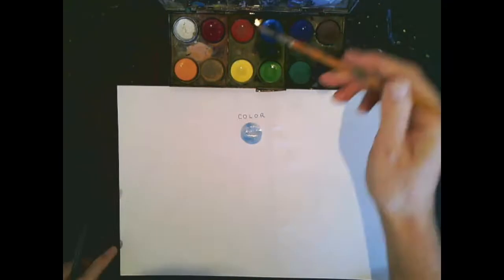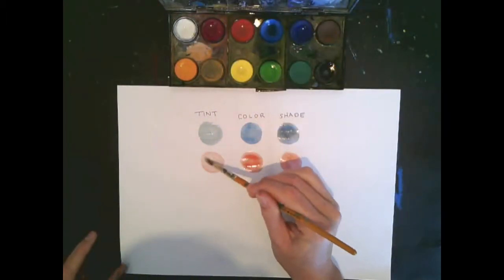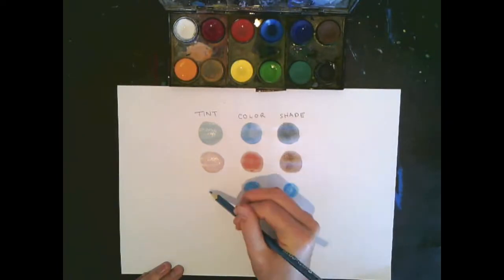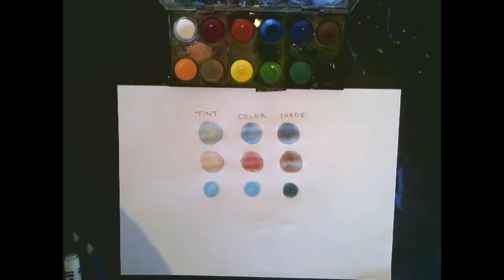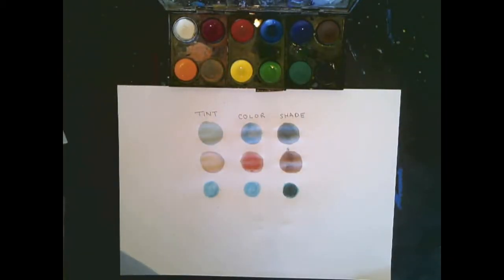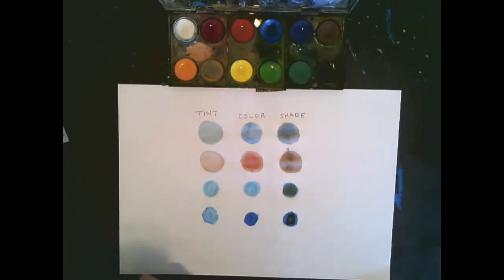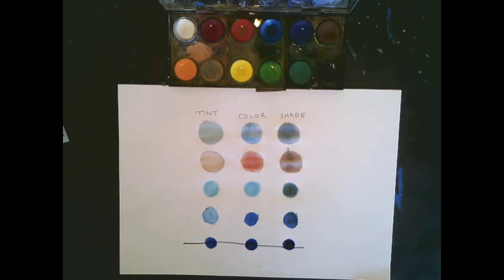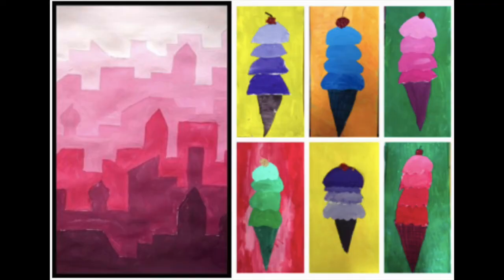Monochromatic Challenge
Learn how to create tints and shades and create an artwork with a monochromatic color scheme.